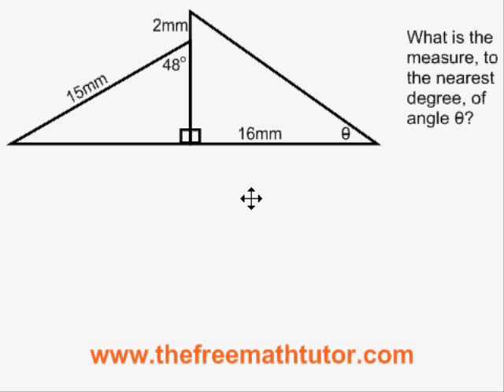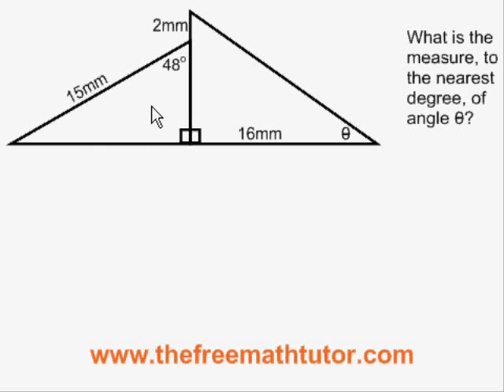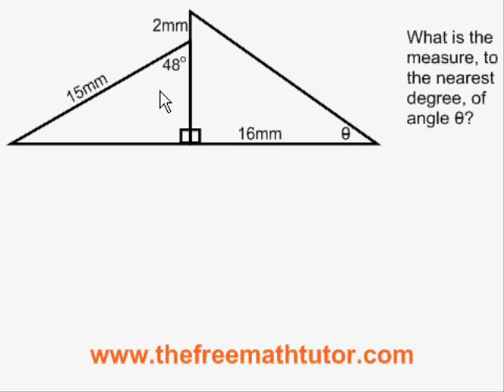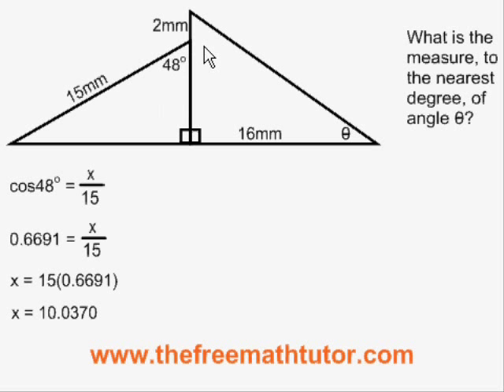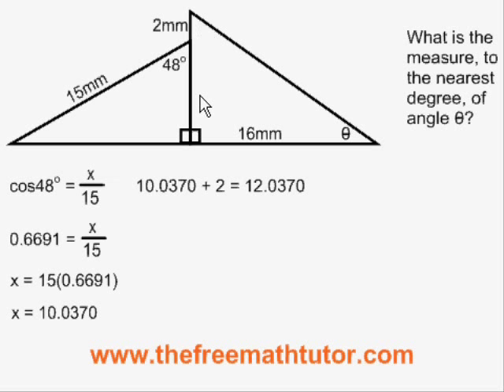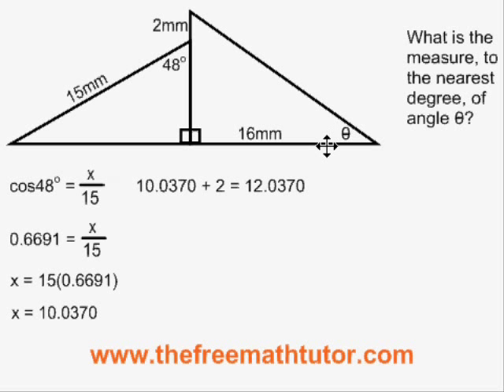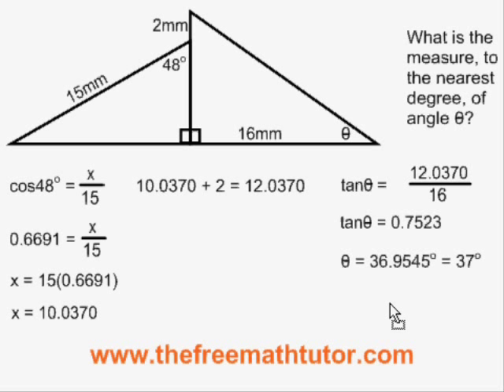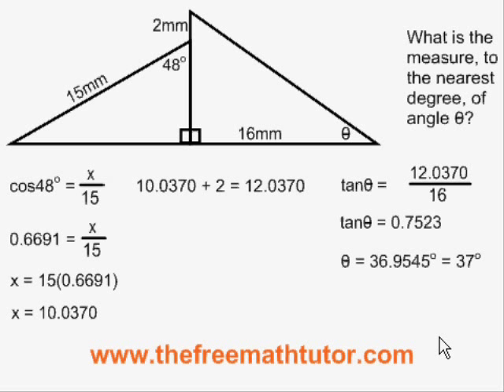Multiple-Step SOH CAH TOA Problems - Example 4